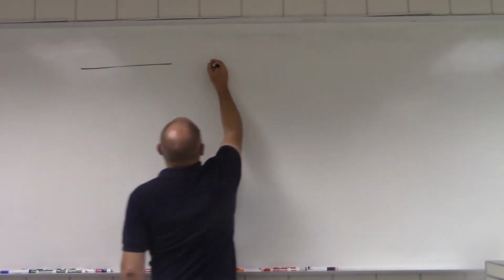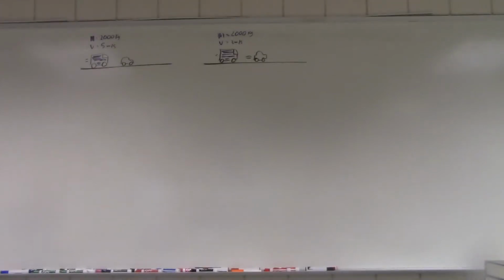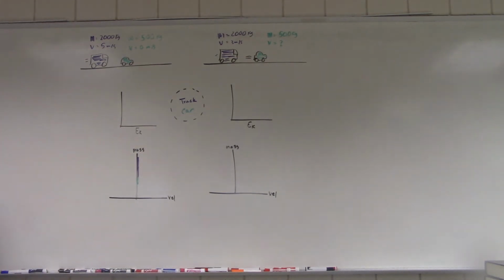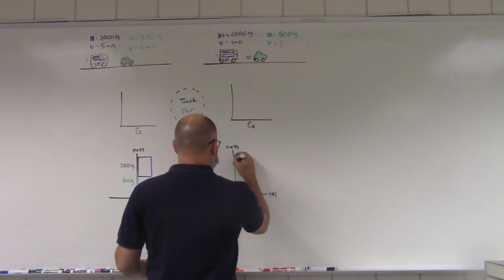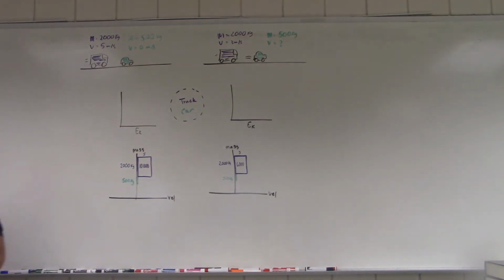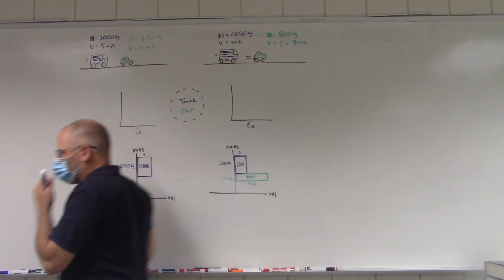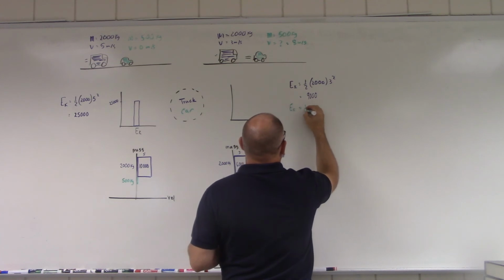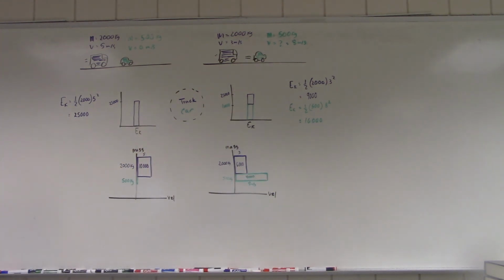Phys 6 3 Part 1